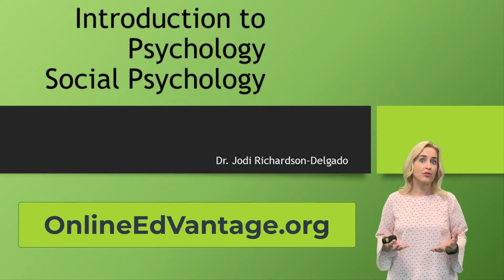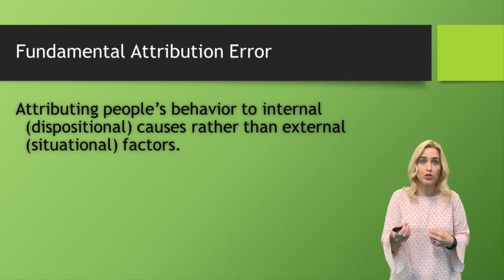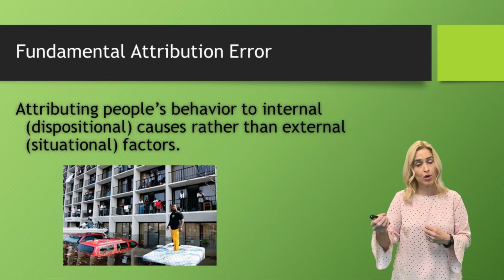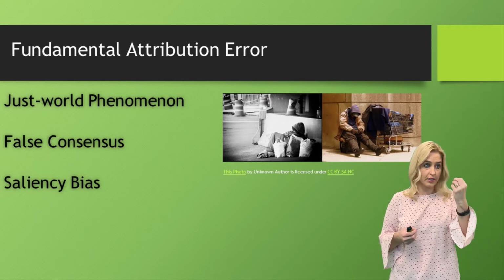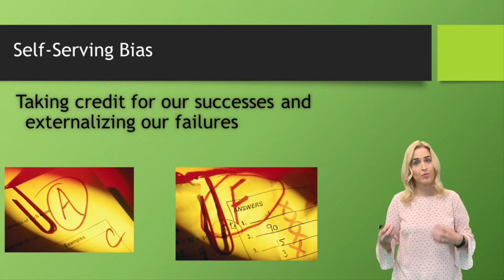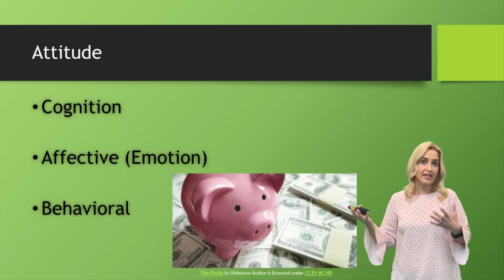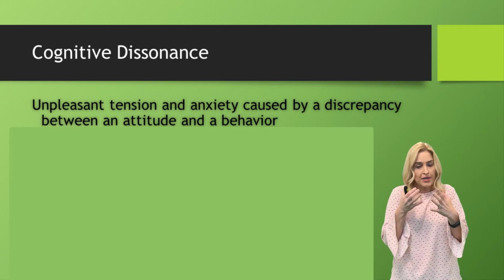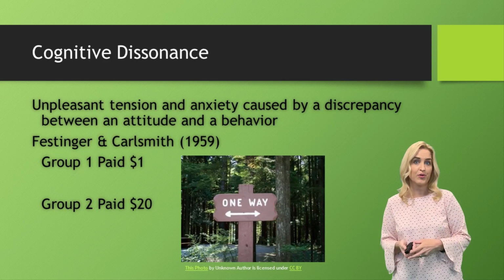Social Psychology, part 1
This video is part 1 of 3 videos on Social Psychology.  In this video we go over fundamental attribution error, self-serving bias and cognitive dissonance.  Here are the notes to this video